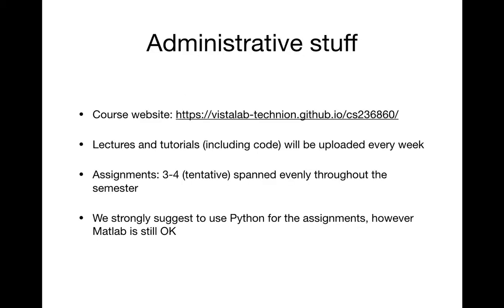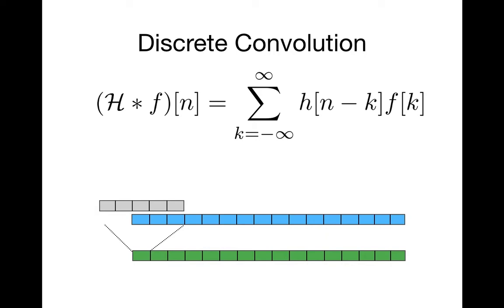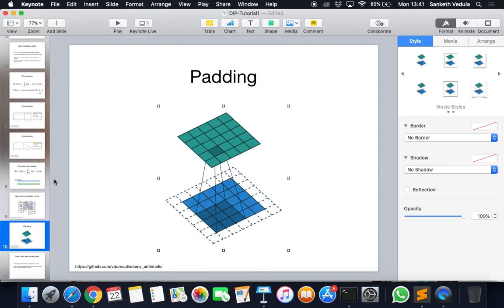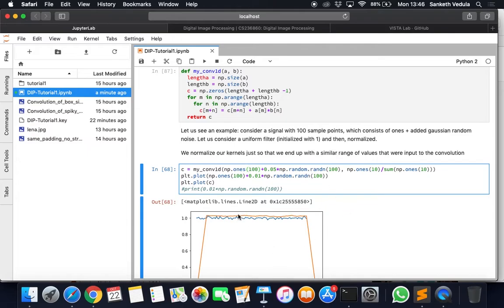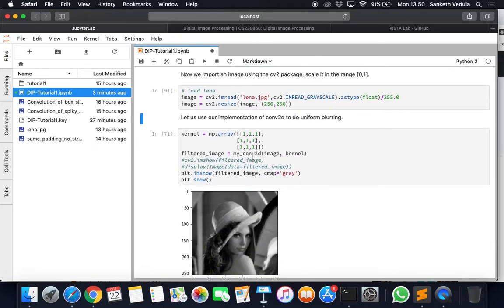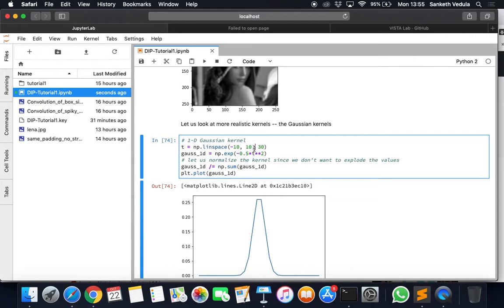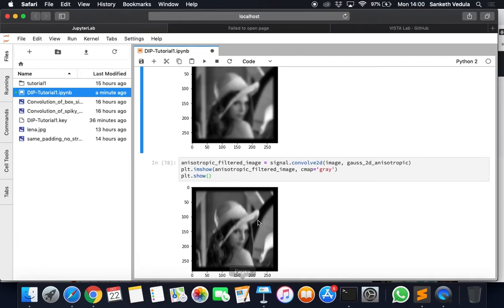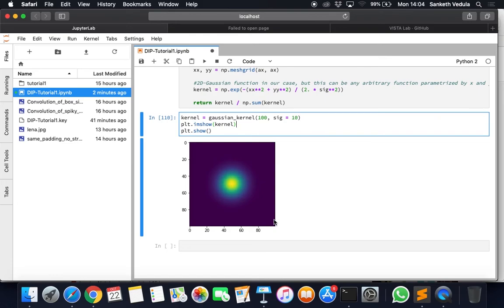Tutorial 1 | Digital Image Processing